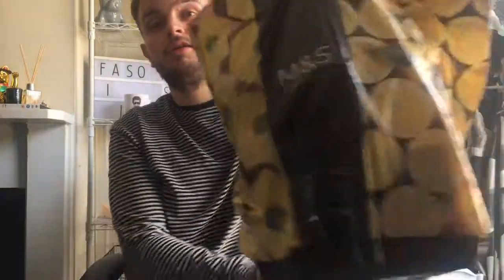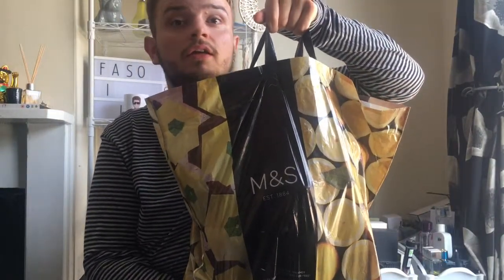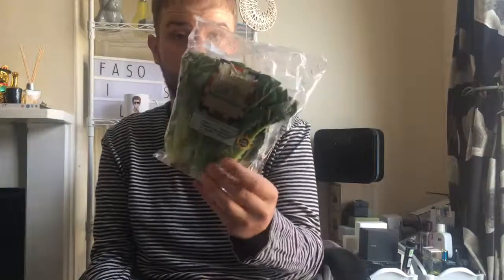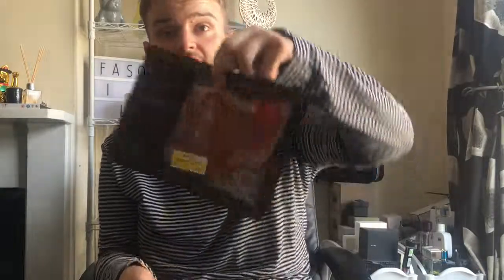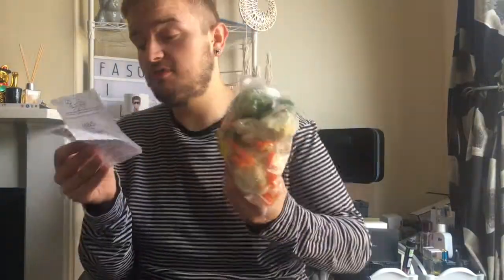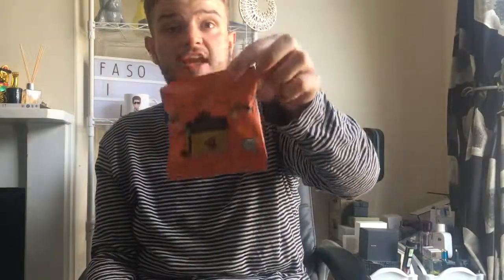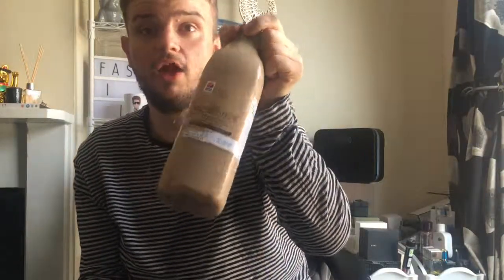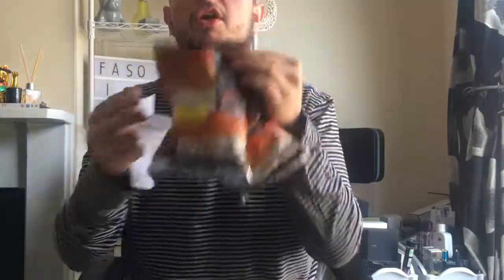MARKS & SPENCER MINI FOOD SHOPPING HAUL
Pop down to your local M&S! X